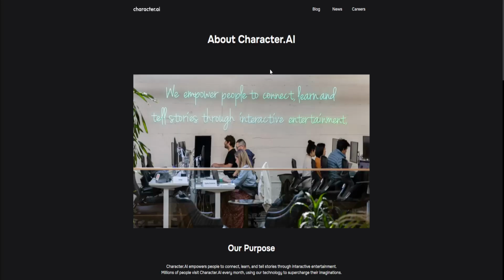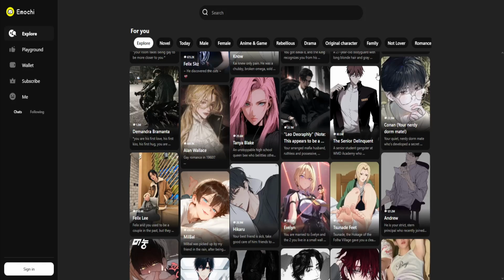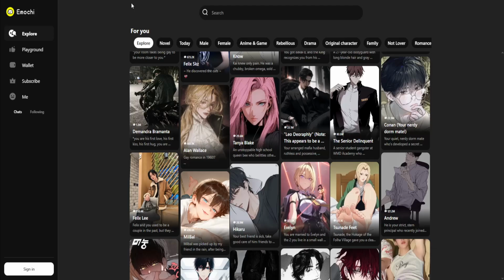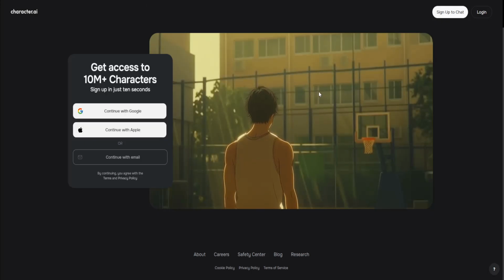Emochi Vs Character AI | Which AI Chatbot Is Better?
📱 In this video, I’ll walk you through Emochi Vs Character AI | Which AI Chatbot Is Better?

Timestamps
0:00 Intro
0:07 Tutorial